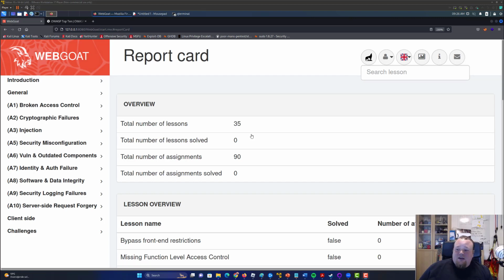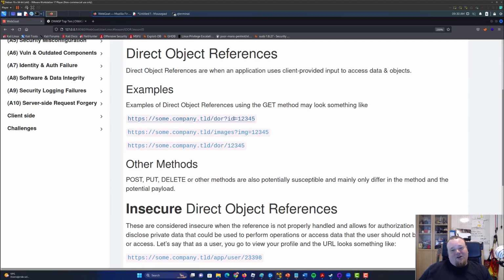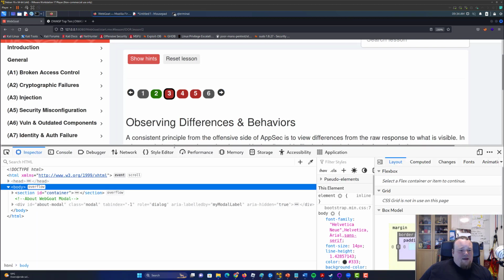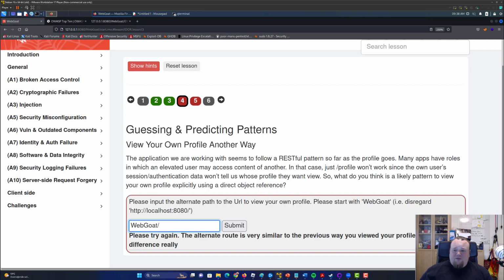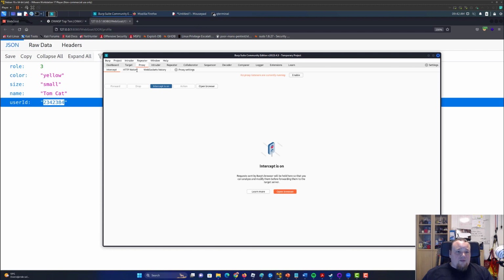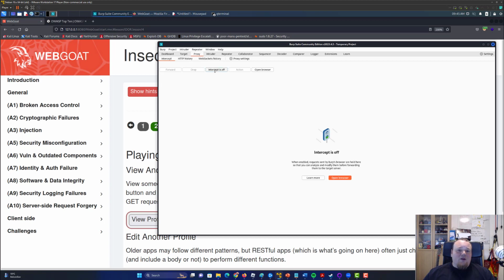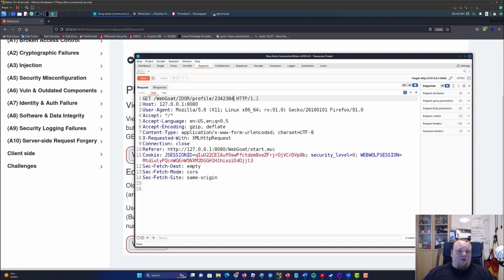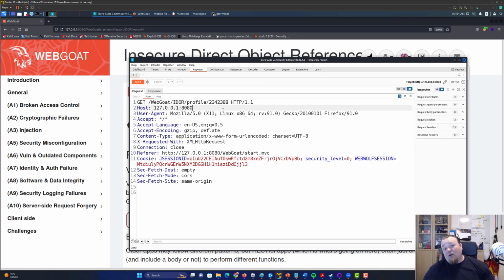Mastering WebGoat: Overcoming Insecure Direct Object References - A Complete Guide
Welcome to this comprehensive tutorial on tackling Insecure Direct Object References (IDOR) vulnerabilities using WebGoat. We will journey through the technicalities of IDOR and illustrate the common mistakes that lead to such vulnerabilities. By the end of this tutorial, you'll be well-equipped with the skills necessary to identify and prevent IDOR threats, ensuring a more robust and secure web application environment.